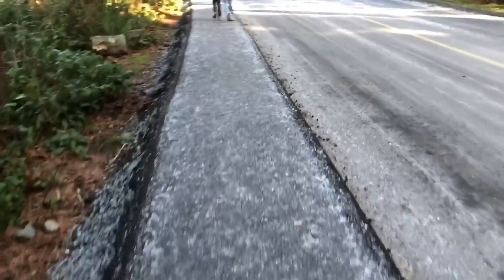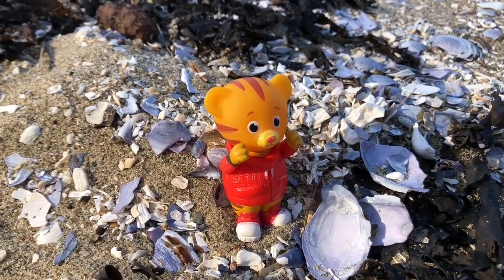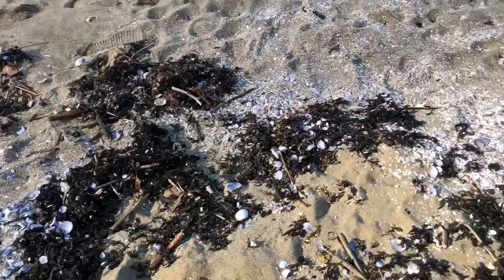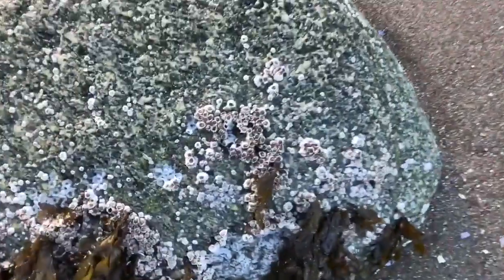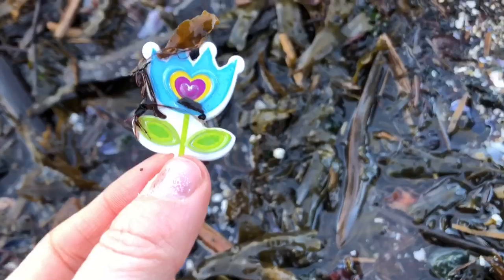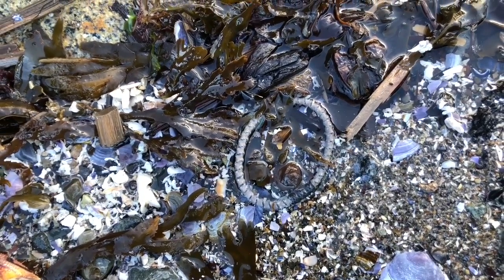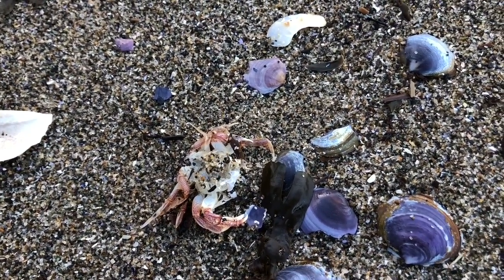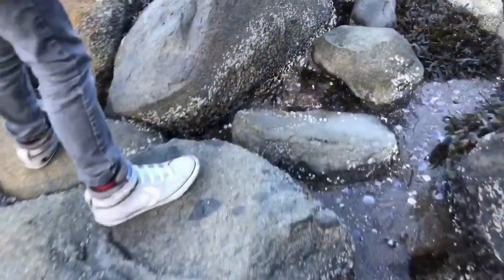OCEAN BEACH Day with Daniel Tiger’s Neighbourhood Toys Learning Video!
Daniel Tiger toys playing beach sand ocean sea creatures explore best learning education fun for kids toddlers sensory videos

Tiny Treasures visits the ocean beach to look at seaweed, shells and sea creatures hidden under rocks with our Daniel Tiger toys. We find some trash on the beach and educate fans on plastics in the ocean. We all need to do our part. Enjoy!

Our channel provides fun videos about the environment, nature and so much more for kids of all ages. Have a wonderful day:)